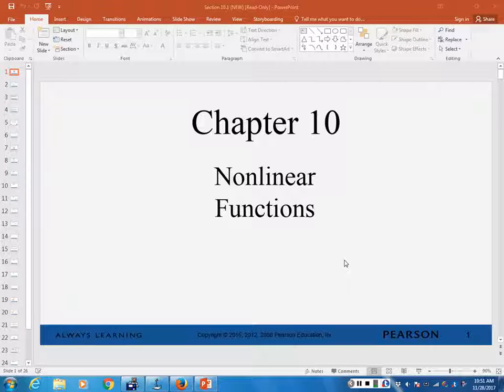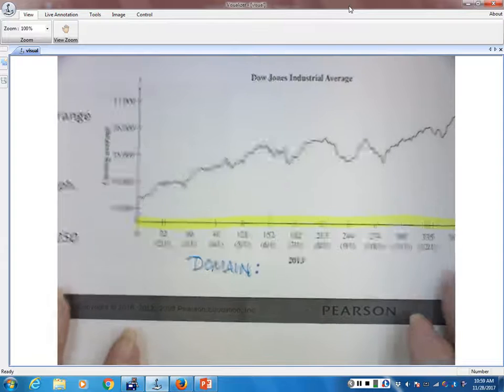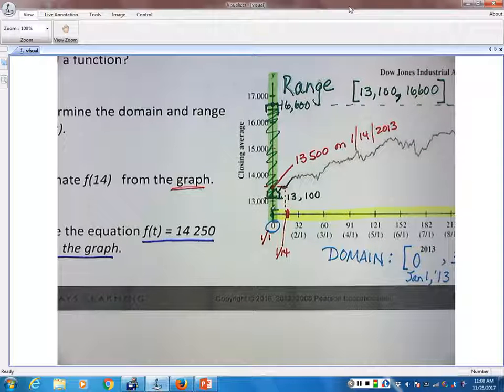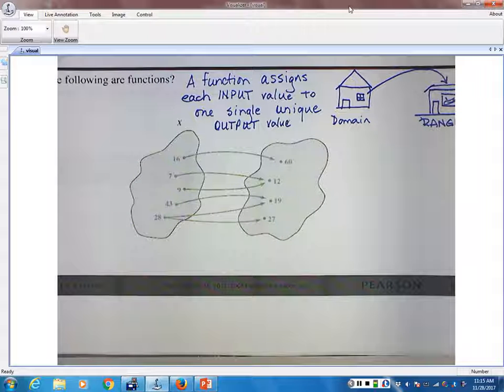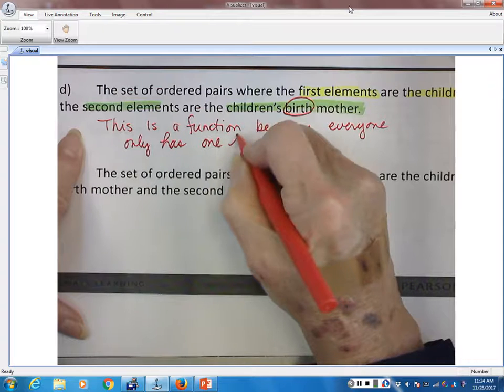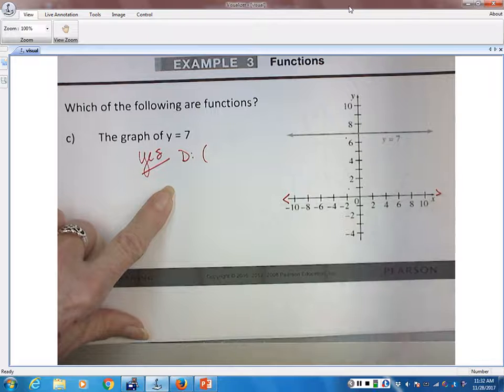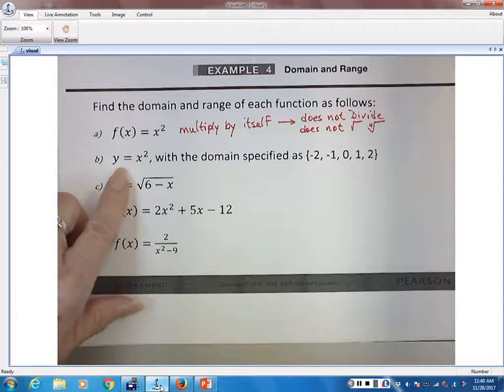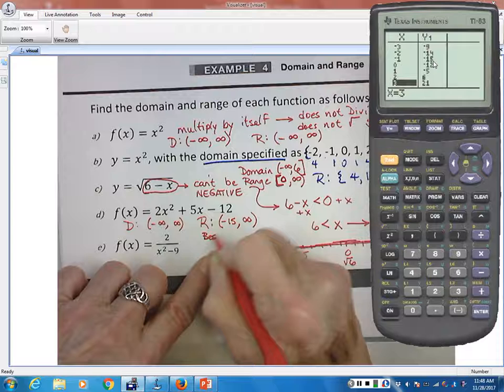1630 Non-linear Functions 10.1